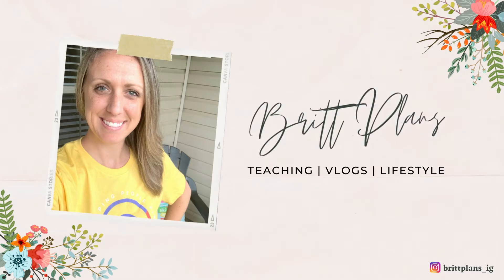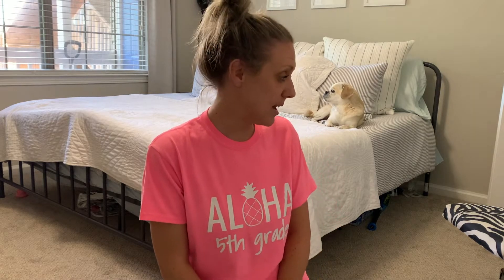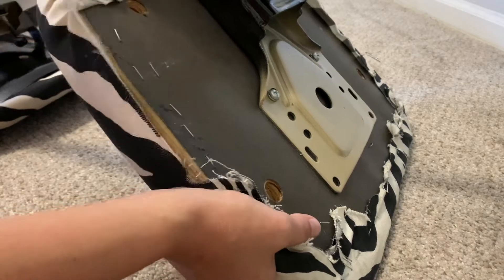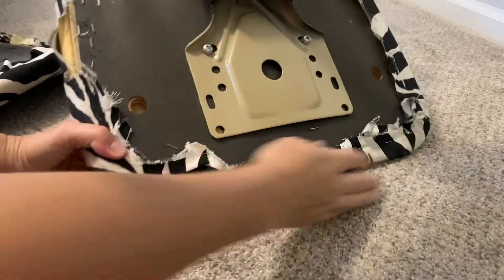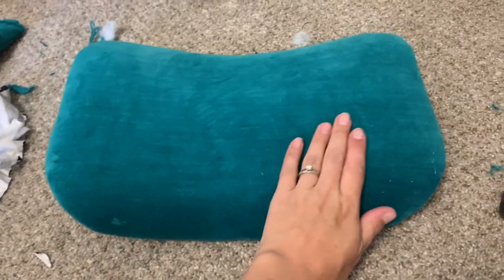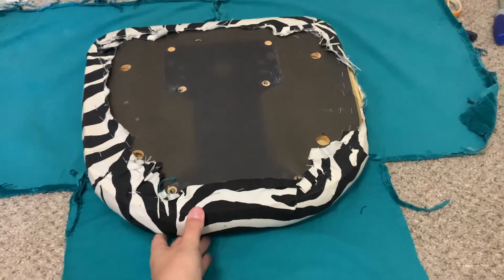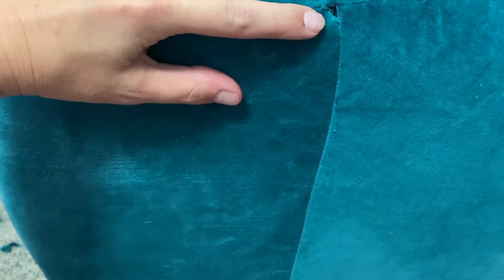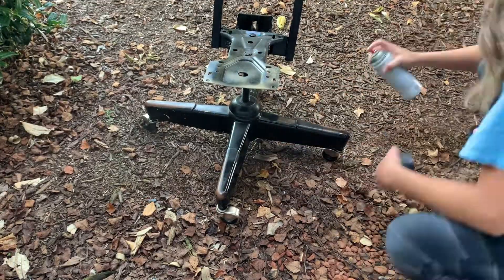DIY CHAIR FAIL | What NOT to do When Reupholstering a Chair | Classroom Decor Projects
Hey, ya'll! My name is Britt and I'm a 3rd grade teacher who loves to plan and organize. On my channel you'll find content related to my classroom endeavors.

This chair that I use at my small group table is waaaaay overdue for an upgrade! In this video, I'll attempt to reupholster it with some pillows that I thrifted for $2. It didn't turn out how I expected, but lots of lessons were learned! This type of DIY project is beginner-friendly and easy to do... as long as you avoid the mistakes I made.
LET'S BE SOCIAL
MUSIC LICENSED BY SOUNDSTRIPE
Mikey Geiger: I'll Be There (EEABOYHQIELFL4UX)
Matt Wigton: Star City Instrumental (H9PXJ6TRT6XW5MD8)
Emorie: Melody (DMCN67E0J7FPNW01)